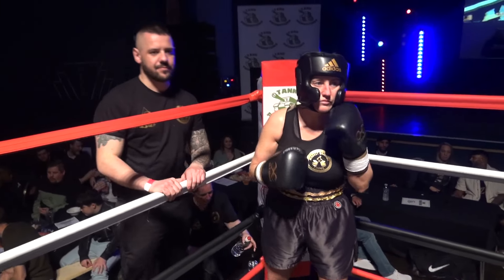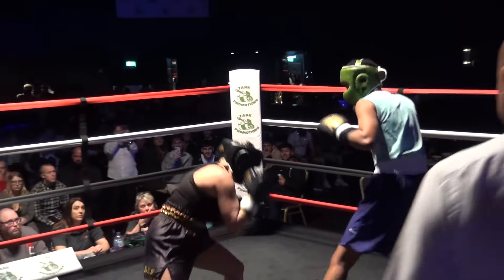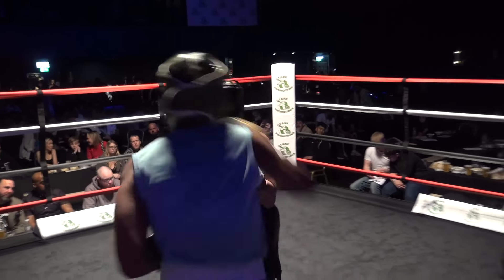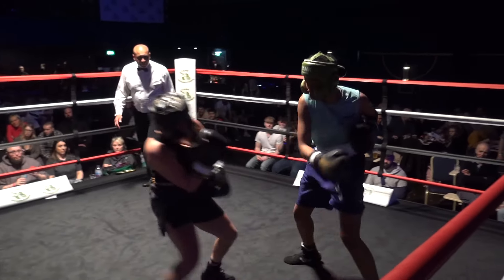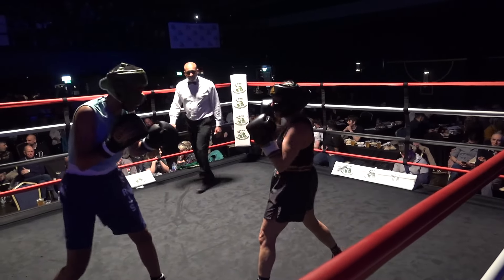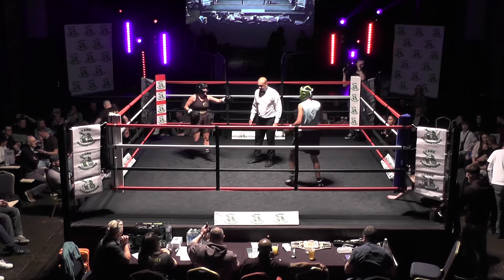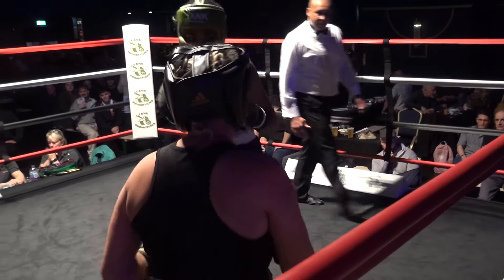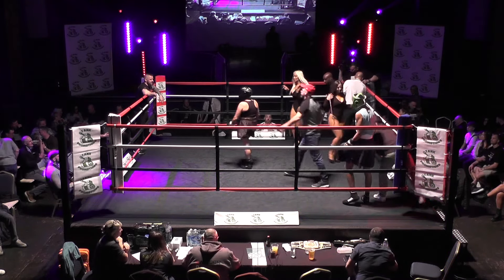Tank Promotions Bout 7 Dee Cowley Vs Chanise Fitzgerald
Tank Promotions
The 9th Year Anniversary
Bout 7 Dee Cowley Vs Chanise Fitzgerald
6th April 2024
Meca, Swindon